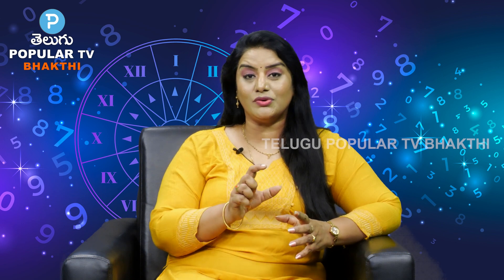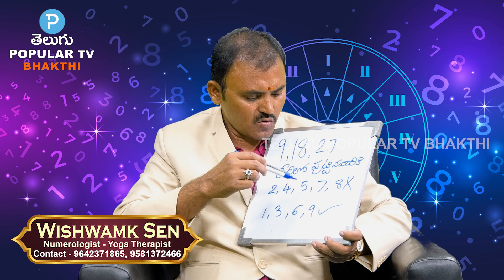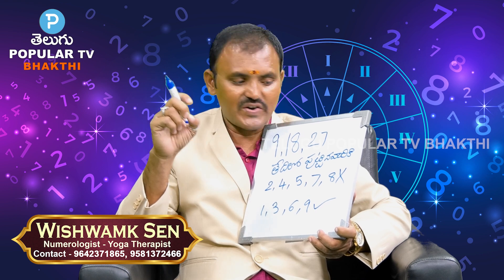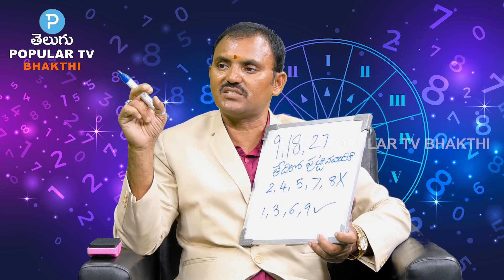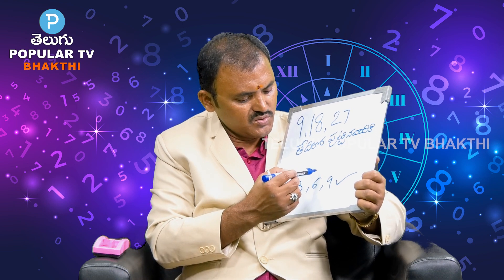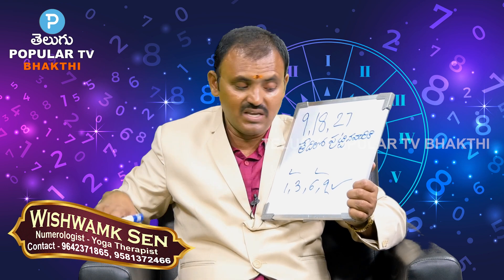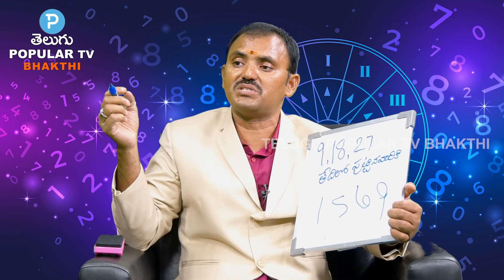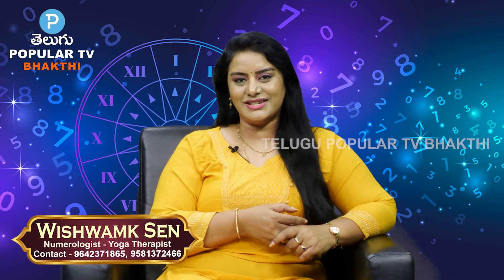జీవితం అంత శుక్రమహర్దశే || Number 9 Secrets Revealed By Wishwamk Sen || Telugu Popular TV Bhakthi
ఈ తేదీల్లో పుట్టిన వారికి
ఈ నంబర్లు వాడితే జీవితం అంత శుక్రమహర్దశే